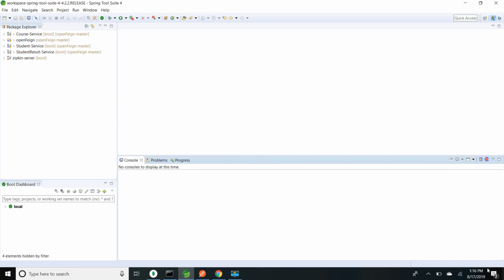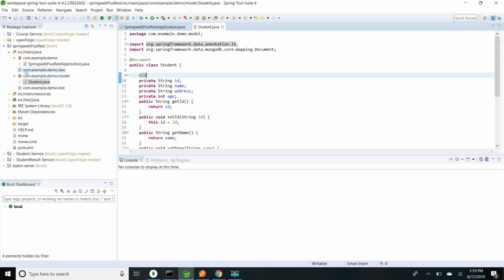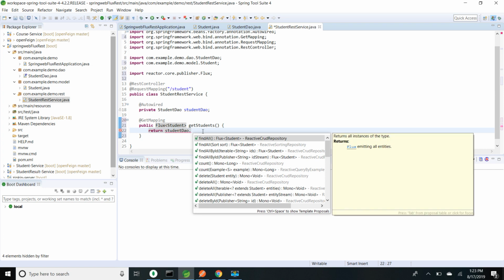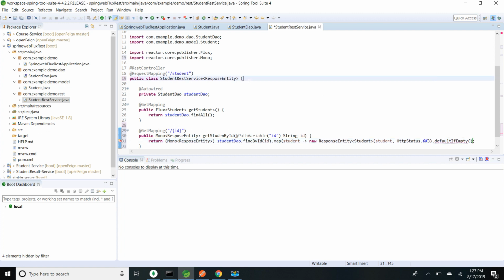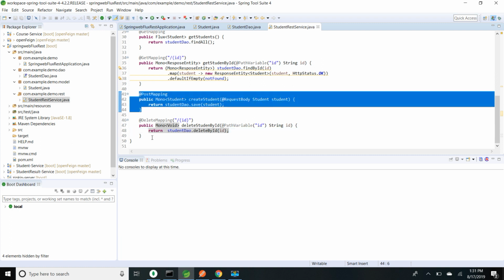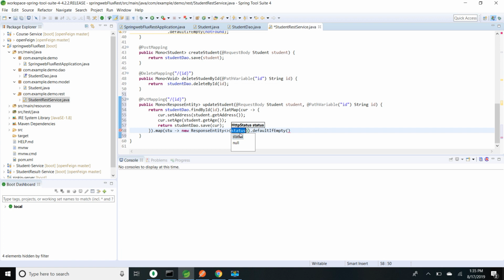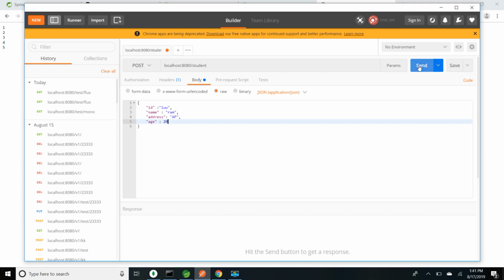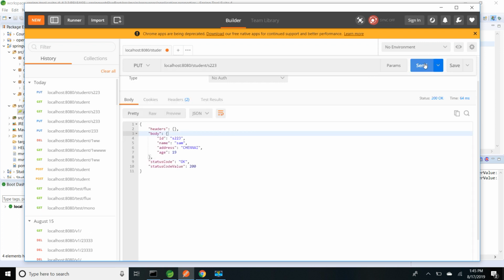Spring WebFlux Using RestController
Demo of Spring WebFlux Using RestController